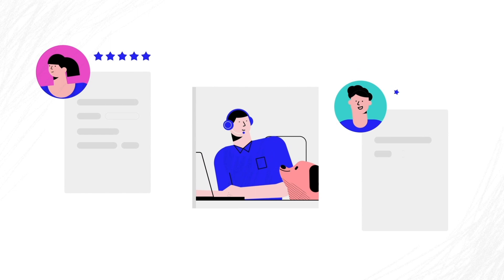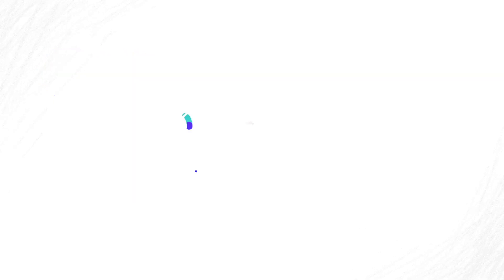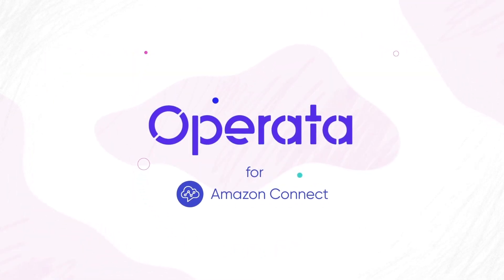Operata for Amazon Connect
Operata is the performance monitoring and experience management platform built for Amazon Connect.

Operata continuously monitors the performance of every interaction both inside and outside Amazon Connect, for every customer and every agent, everywhere.

Operata uses machine learning to provide correlated quality insights. learning service quality norms to better predict issues, automate actions and provide the details needed to resolve issues quickly.

Operata accelerates contact center transformation, assures quality migration and provides key measures for ongoing business optimisation of service performance.

Available globally as a scalable, simple to deploy SaaS solution,  Operata customers include leading insurers, telcos, banks and MSP’s.